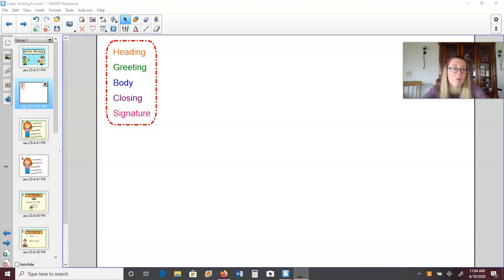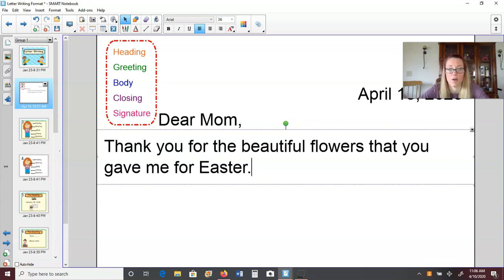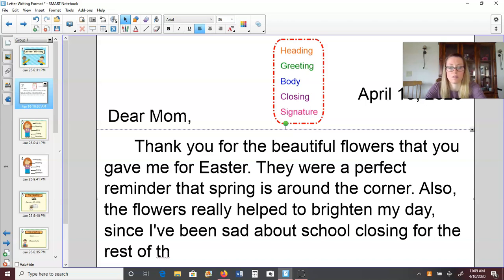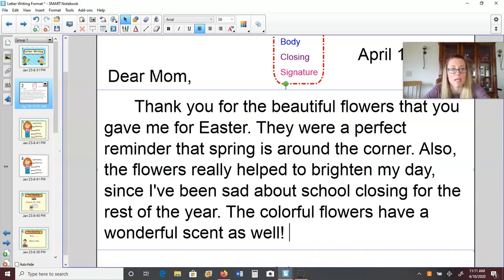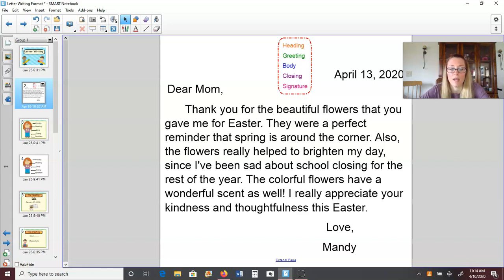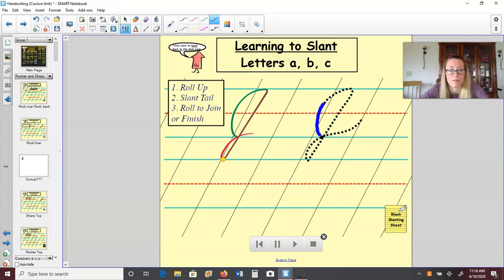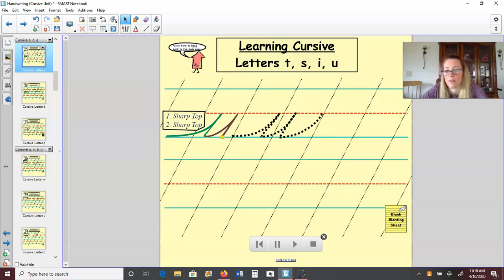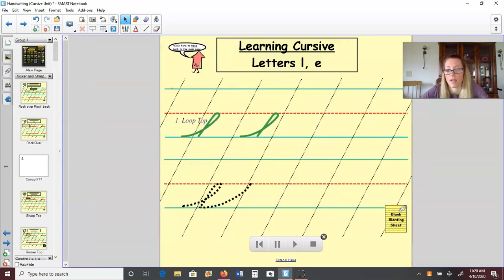Writing Week#3 April13-17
Mrs. Jockel writes a thank you letter and practices some cursive!